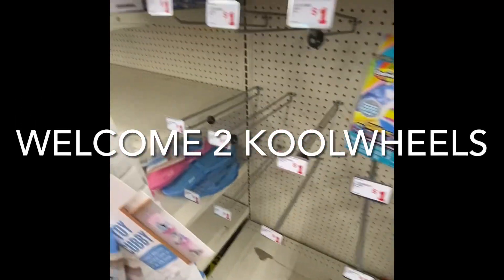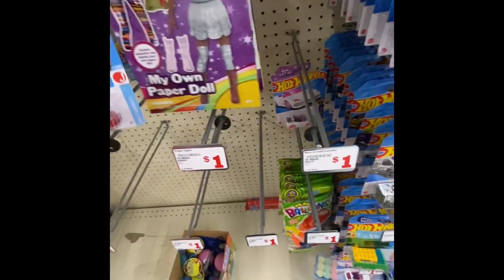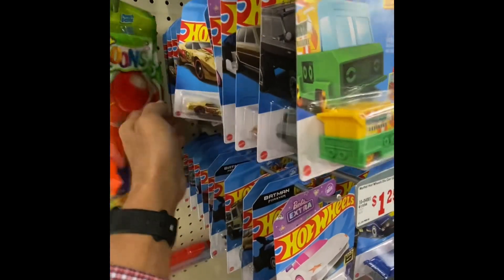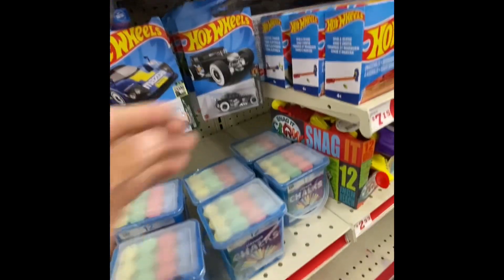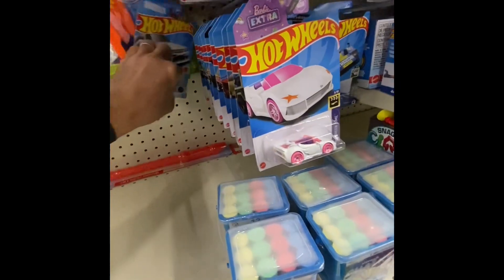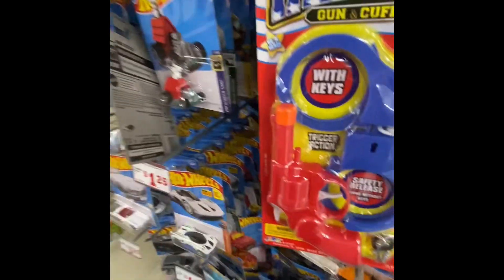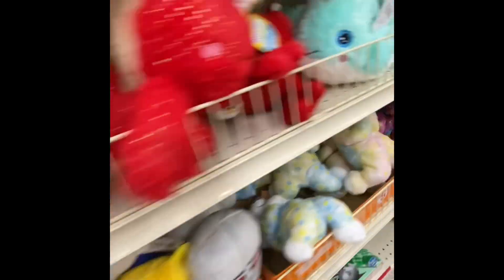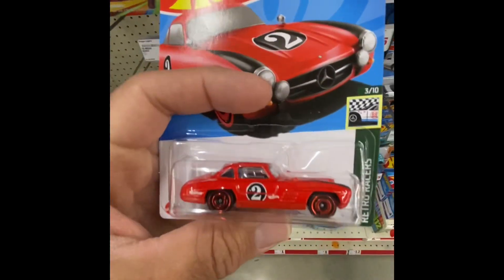Hey Guys Still Finding Reds 🚗